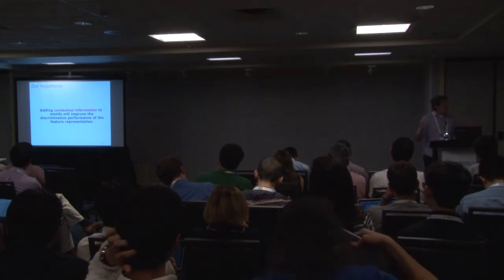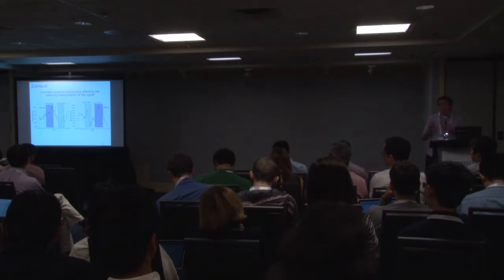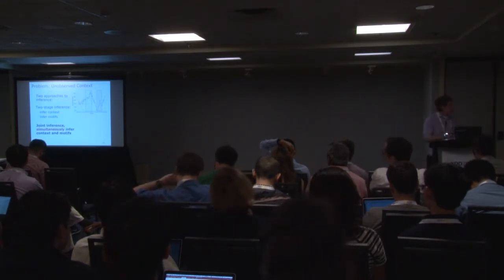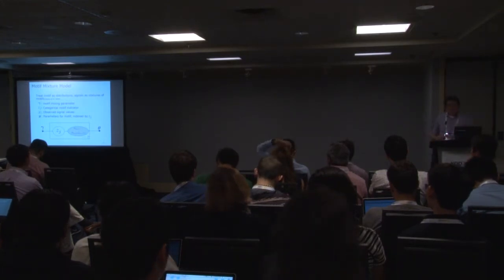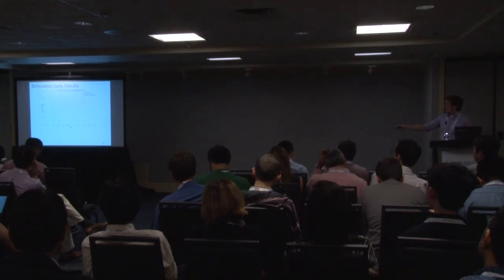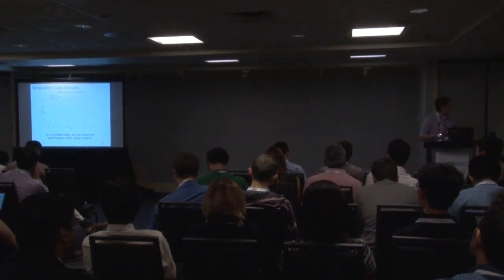Contextual Motifs: Increasing the Utility of Motifs using Contextual Data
Author:
Ian Fox, Department of Electrical Engineering and Computer Science, University of Michigan

Abstract:
Motifs are a powerful tool for analyzing physiological waveform data. Standard motif methods, however, ignore important contextual information (e.g., what the patient was doing at the time the data were collected). We hypothesize that these additional contextual data could increase the utility of motifs. Thus, we propose an extension to motifs, contextual motifs, that incorporates context. Recognizing that, oftentimes, context may be unobserved or unavailable, we focus on methods to jointly infer motifs and context. Applied to both simulated and real physiological data, our proposed approach improves upon existing motif methods in terms of the discriminative utility of the discovered motifs. In particular, we discovered contextual motifs in continuous glucose monitor (CGM) data collected from patients with type 1 diabetes. Compared to their contextless counterparts, these contextual motifs led to better predictions of hypo- and hyperglycemic events. Our results suggest that even when inferred, context is useful in both a long- and short-term prediction horizon when processing and interpreting physiological waveform data.